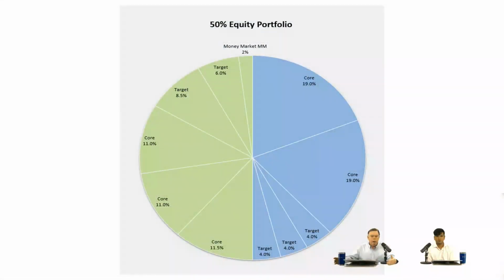​​​​​​​How do I pick which position to sell when partially withdrawing from a tax-deferred account?